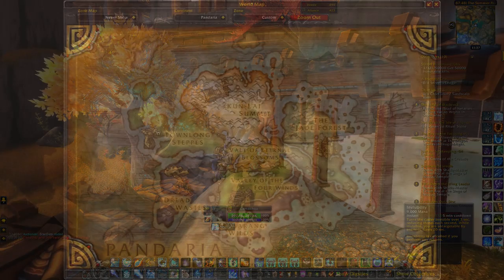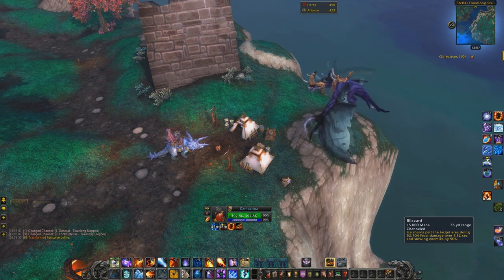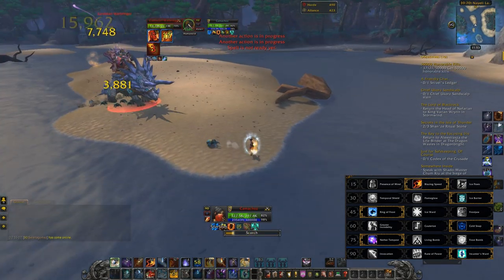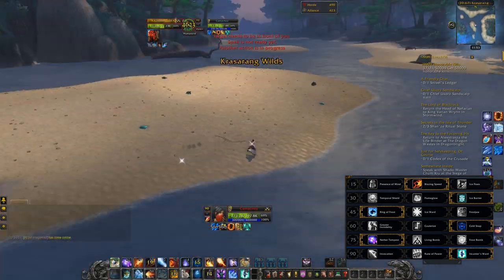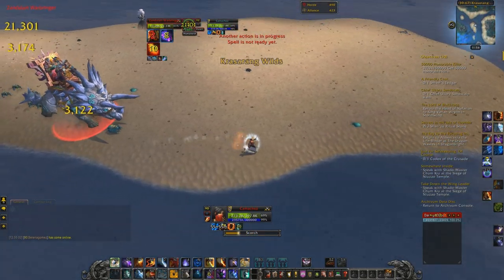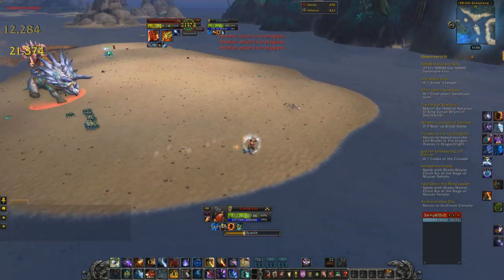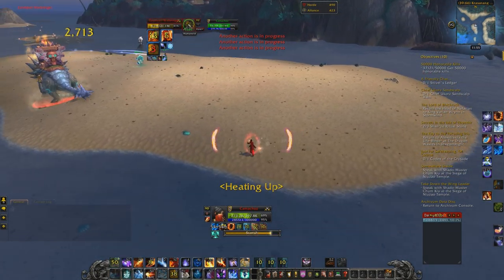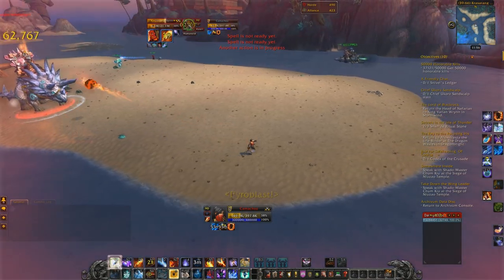HOW TO SOLO WARBRINGER / GET DIREHORN MOUNT!!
Guide on how to solo a Zandalari Warbringer for a chance to get the Direhorn mounts!
Hope it helps out, if you have any questions leave a comment :D

ALL MUSIC USED WITH LICENSED PERMISSION

Project 46 Varien & Ephixa - The Anthem